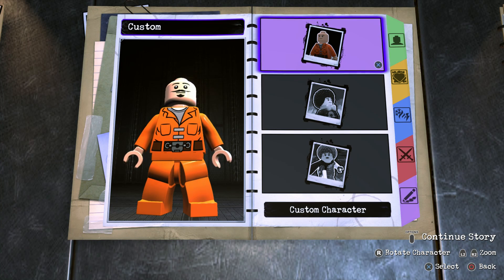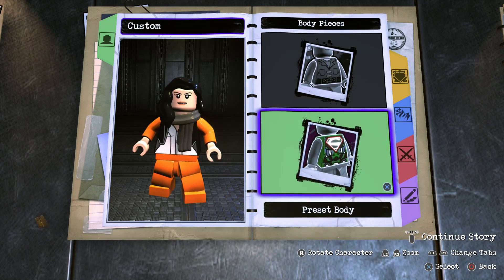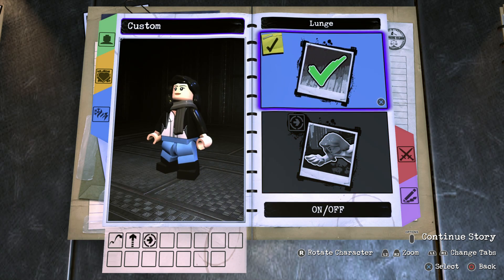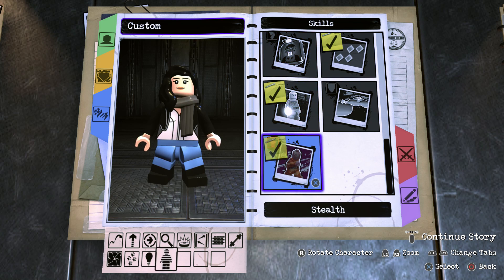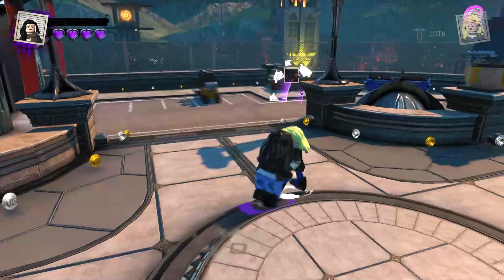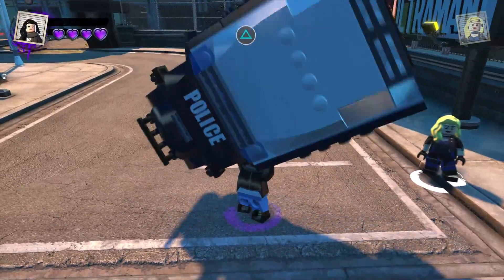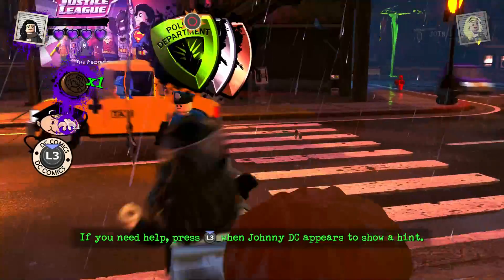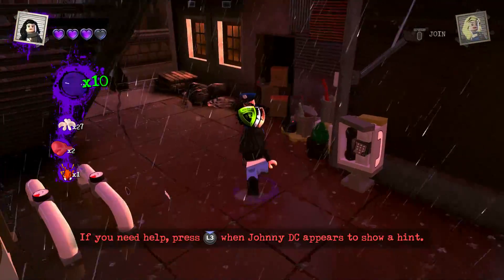LEGO DC Super-Villains - How To Make Netflix's Marvel's Jessica Jones (Krysten Ritter)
LEGO DC Super-Villains - How To Make Netflix's Marvel's Jessica Jones (Krysten Ritter). LEGO DC Super-Villains Gameplay of how to make Krysten Ritter as Jessica Jones from Netflix's Marvel's Jessica Jones Series, using the LEGO DC Super-Villains Character Customiser with LEGO DC Super-Villains Free Roam of the LEGO DC Super-Villains Custom Character.

Full Disclosure - Massive thank you to Warner Bros. Interactive Entertainment for sending me an early code for LEGO DC Super-Villains on Playstation 4 for Review, and Showcase Purposes.

About the Show:

Haunted by a traumatic past, Jessica Jones uses her gifts as a private eye to find her tormentor before he can harm anyone else in Hell's Kitchen.